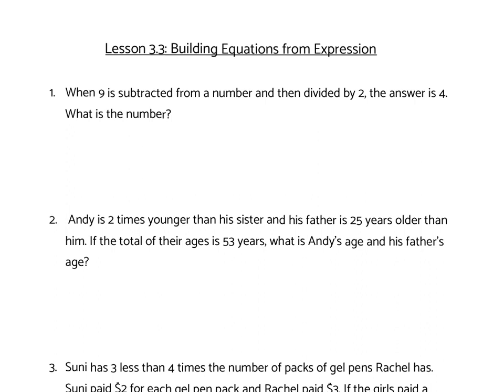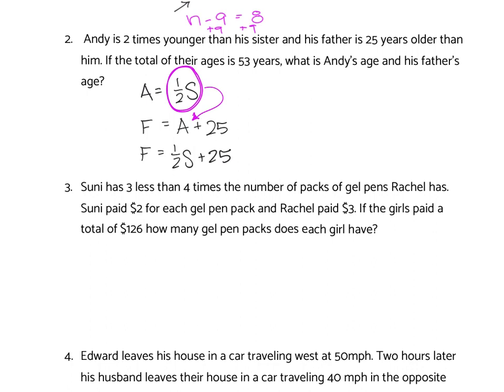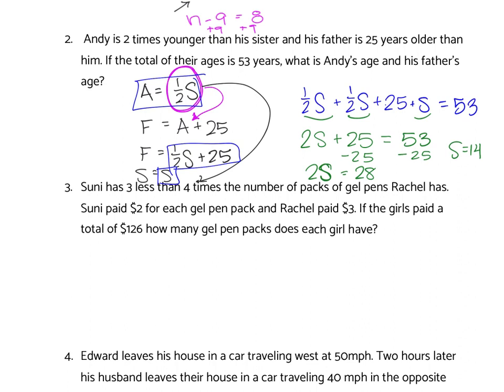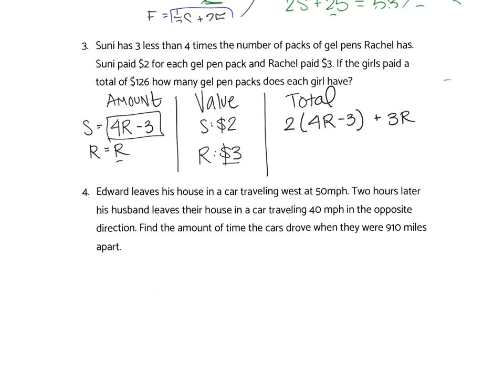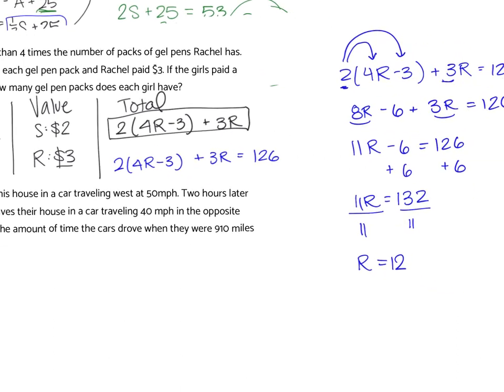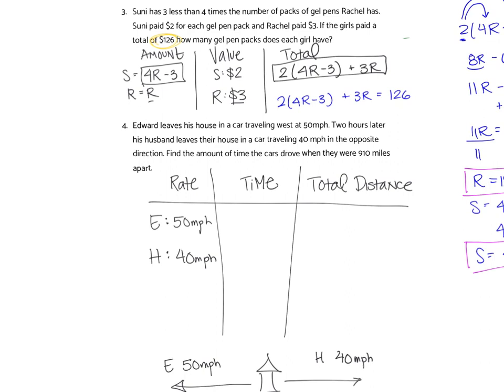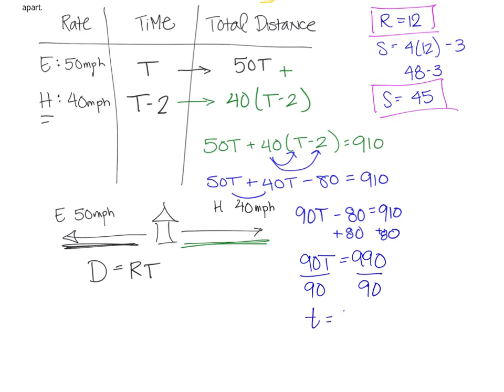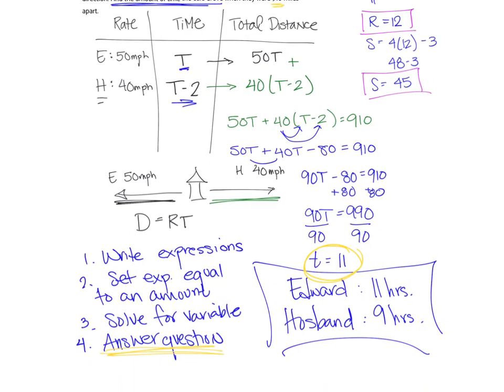Lesson On Building Equations from Expression